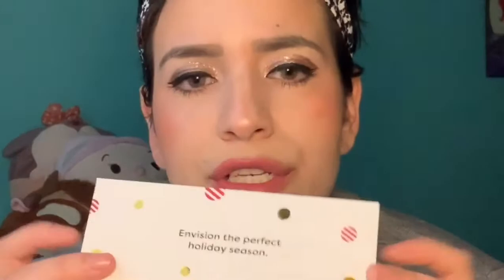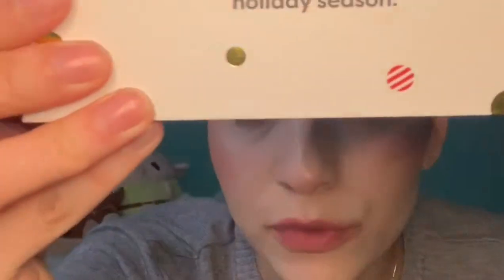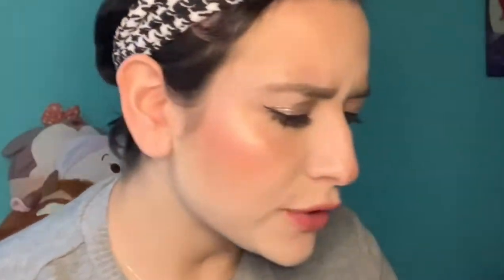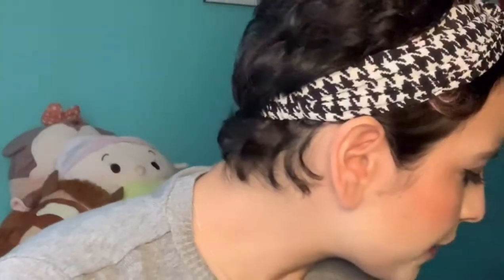EyeBuyDirect new prescription glasses!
In this video I will be showing you the different glasses I bought from EyeBuyDirect. I have been buying from this company for three years already and they only take one week to get to your house ! I hope you guys enjoyed this video . Don’t wait too long to get two frames they have buy one get one free today !

The pink frames I showed you guys first are called “Lightworks”.
And the second frame is called
“Amity”.